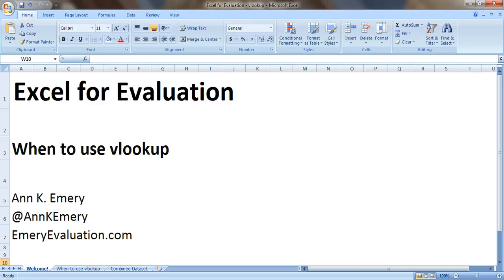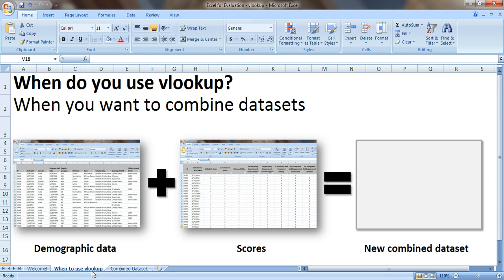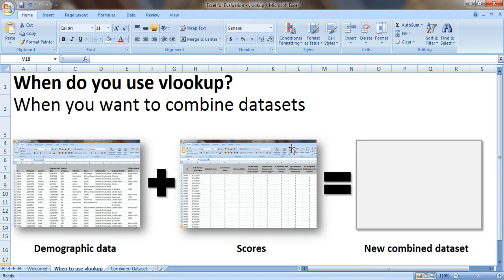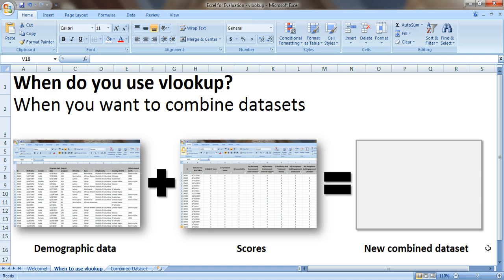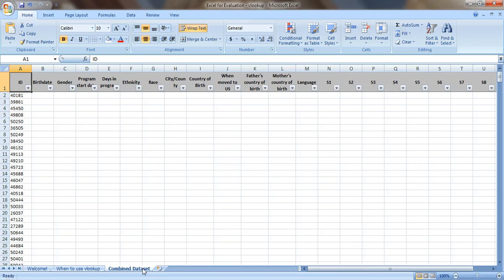When to Use the Vlookup Function in Excel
Purchase the spreadsheets to practice using vlookup along with me in my videos